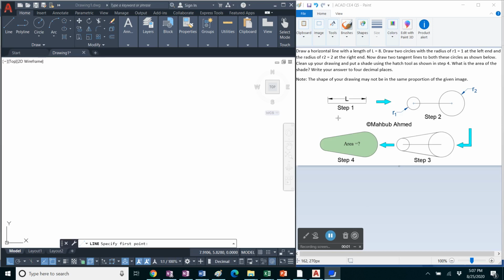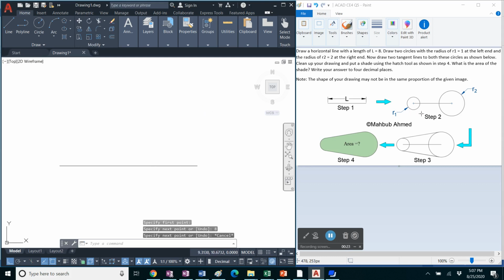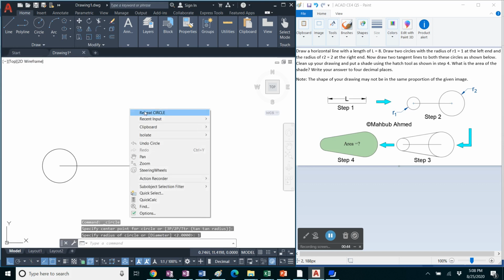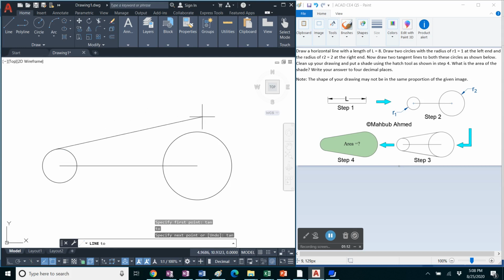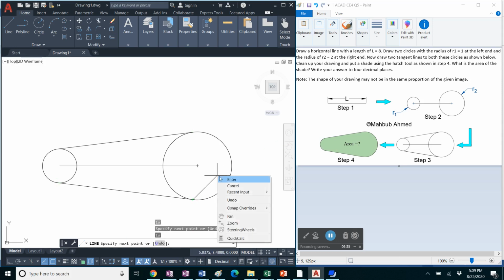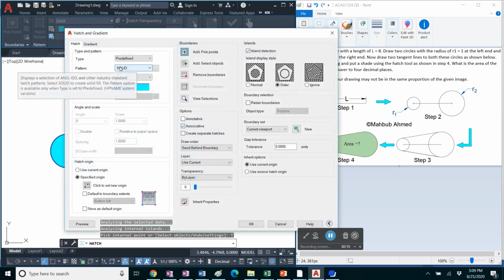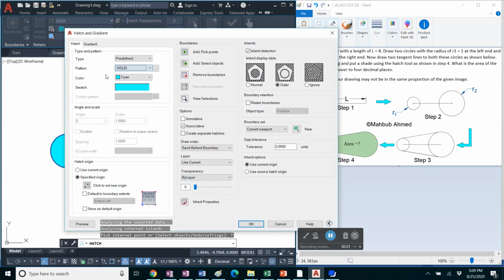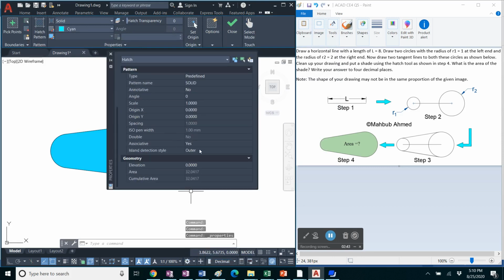AutoCAD Practice Q029